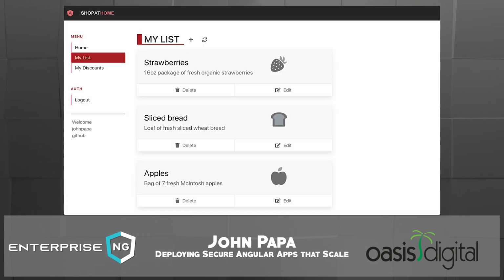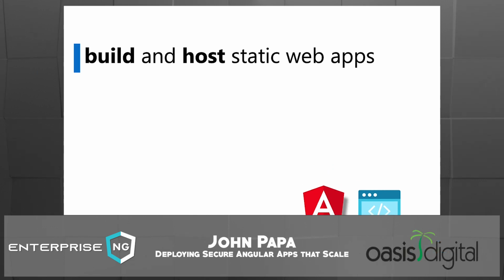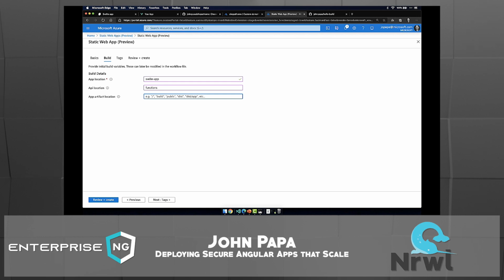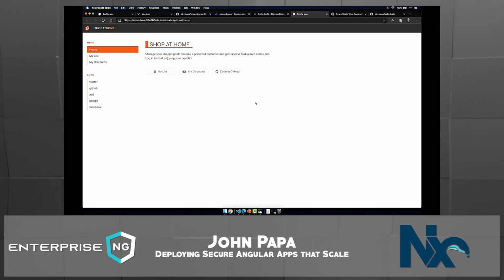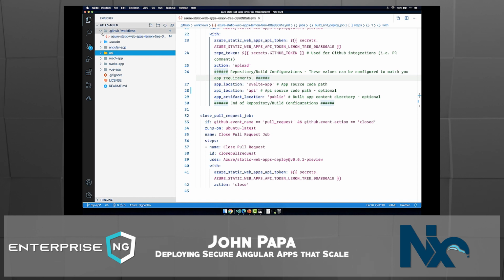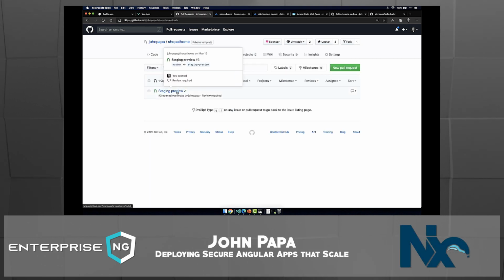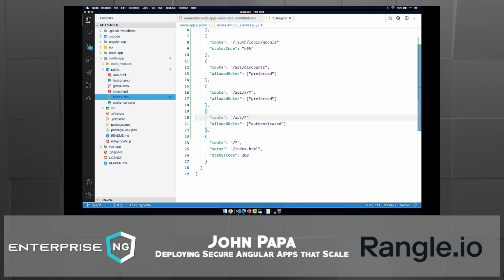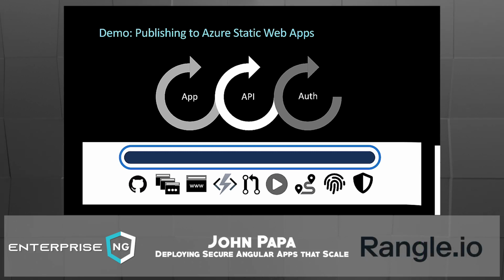Deploying Secure Angular Apps that Scale | John Papa | EnterpriseNG 2020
You’ve built an app and you want it to scale. Do you want CI/CD, custom domains, SSL certificates, APIs, global scale of your static assets, authentication, and authorization? And whether your company uses Svelte, Vue, React, Angular or something else entirely, you’ll learn how to build a static web app on Azure and go from GitHub repo to global scale.

Here are some of the topics you’ll learn about:

🔒 SSL & Custom domains
🔑 Authentication/Authorization
⚙️ Automated build/deploy w/ Github Actions
👓 Preview URLs for staging
🌐 Global distribution
⚡️ APIs powered by Azure Functions

Learn the best ways to build reliable web applications, write quality code, choose scalable architectures, and create effective automated tests at the Reliable Web Summit this August 26-27, 2021. Powered by the team at ng-conf.